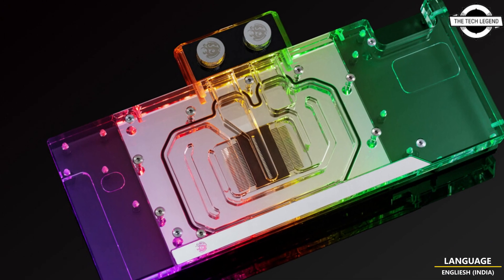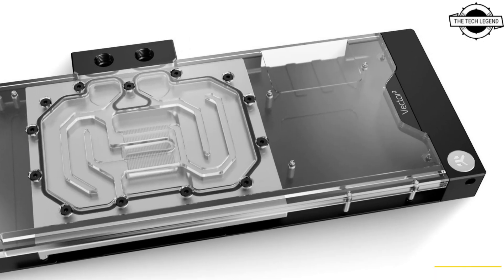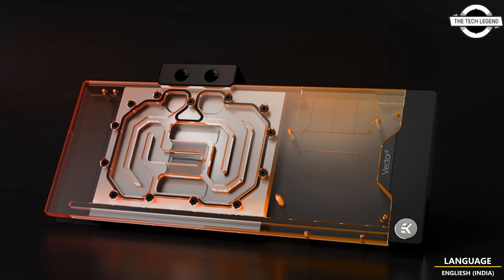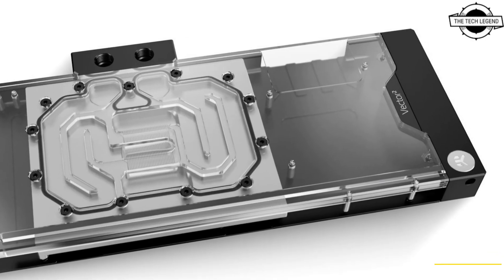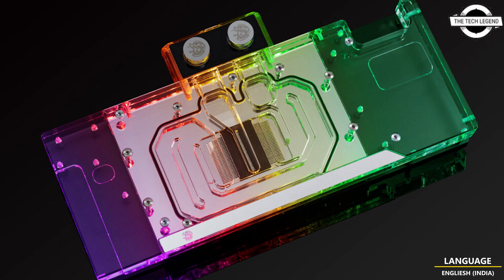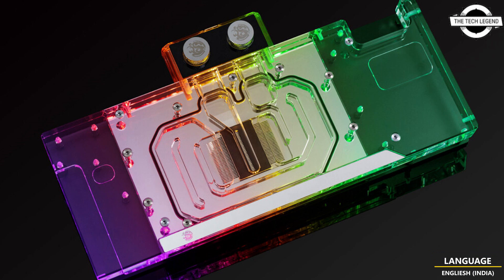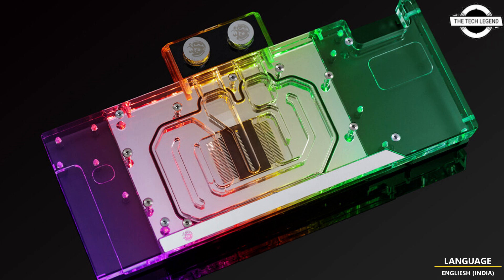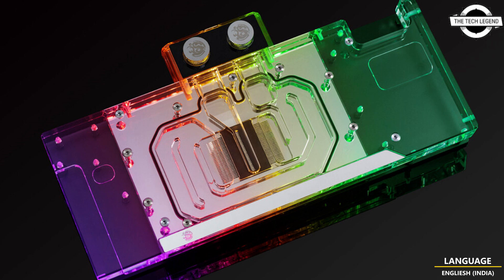EK ASUS TUF Gaming RX 7900 Series VGA Water Blocks Launched - Explained All Spec, Features And More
SIMILAR PRODUCT :

EK, the premium water-cooling gear manufacturer, is launching the EK-Quantum Vector² water block for the ASUS TUF models of the new AMD Radeon RX 7900 GPUs. This water block has been engineered to fit both versions of these GPUs, the XTX and the XT. The EK-Quantum Vector² TUF RX 7900 XTX D-RGB is a fully EK-Matrix7 compatible liquid cooling solution engineered exclusively for ASUS TUF Radeon RX 7900 XT and XTX GPUs. It encompasses a Vector² series water block and a black-anodized aluminum backplate in the same package. Like the rest of the Vector² series water blocks, its looks are dominated by minimalistic straight lines and the backplate coming around the side of the GPU to cover the PCB in its entirety. What differs from all other Vector² water blocks is that the cooling engine for this water block has been rotated by 90°, making the fins perpendicular to the die. For optimal delta, the coolant flows over the Graphics Core Die first and Memory Cache Die after. Consequently, all MCDs get the same coolant temperature thanks to the high-precision 3D-machined acrylic jet insert. The Vector² cooling engine combines the jet plate with a 3D-machined Plexi insert to improve flow distribution and thermal performance. This cooling engine is based on an Open Split-Flow cooling engine design, which proved to be a superior solution for GPU water blocks. It is characterized by low hydraulic flow restriction, meaning it can be used with weaker water pumps or pumps running on low-speed settings while still achieving top performance. All Vector² GPU water blocks use an 11-mm thick copper coldplate with a directly attached acetal terminal and a robust single O-ring top design, resulting in fewer potential points of failure. This simple construction also provides confidence during customization and maintenance. The water block features a rich D-RGB LED implementation, a black-anodized aluminum backplate, and a CNC-machined base made of nickel-plated electrolytic copper with a cast acrylic top. The backplate also provides additional passive cooling to the back side of the PCB, further improving the cooling capacity of the water block. The D-RGB LED lighting is deployed on the longest edge of the water block for improved uniformity and brightness. The PCB and diodes are concealed inside a clean aluminum extrusion, while the 14 addressable LEDs provide a strong and sophisticated lighting effect. The installed addressable D-RGB LED strip connects to the motherboard's 5V D-RGB (A-RGB) header via an industry-standard connector. To help you achieve a coordinated lighting effect easily, it is compatible with all lighting-control software from major motherboard vendors. Tactile magnetic covers conceal the terminal screws, allowing the branding to rotate when the GPU is inverted inside the case. The Vector² GPU water blocks have a specific cutout that enables you to utilize the included multi-use tool to decouple the PCIe safety on the motherboard and easily unplug the GPU. Using the same tool, you can also detach the power cable and tighten the standoffs more easily.